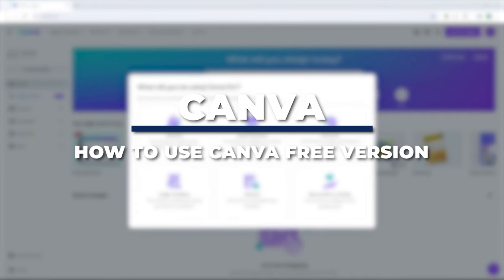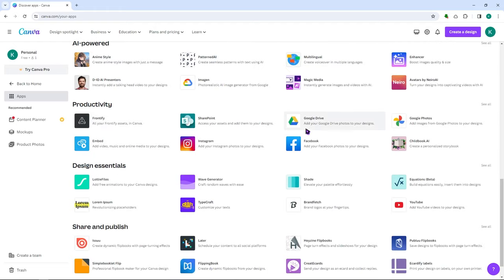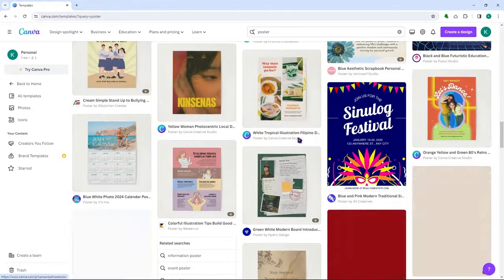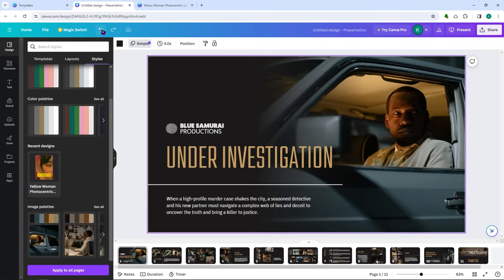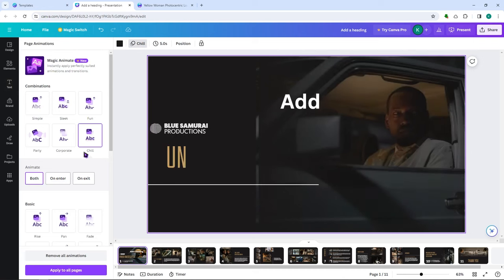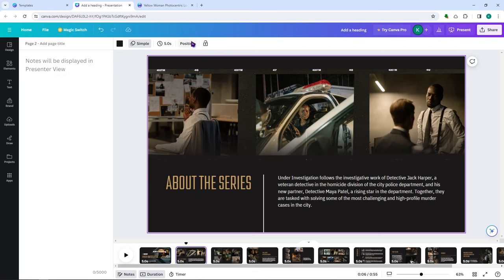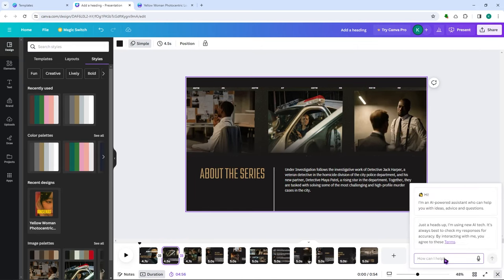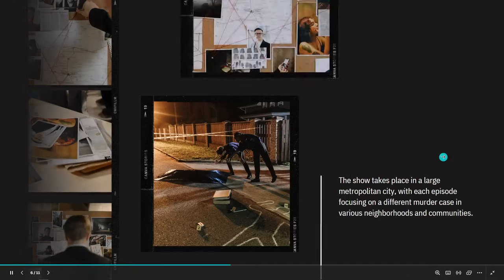Canva Free Version Tutorial (2025) How To Use Canva Free Version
Welcome to our latest tutorial: "Canva Free Version Tutorial (2025) - How To Use Canva Free Version." 🎨 In this step-by-step guide, we'll explore the fantastic features of Canva's free version, helping you create stunning designs without breaking the bank. Whether you're a beginner or looking to maximize your design potential on a budget, this tutorial is tailored for you. Join us as we navigate through Canva's user-friendly interface, discover handy tips, and unleash your creativity. Watch now to elevate your design game and bring your ideas to life with Canva!

⏱️ Timestamps
TITLE 00:00
HOMEPAGE FEATURES 00:30
CHOOSING TEMPLATES 06:20
EDITING PAGE MAIN FEATURES: 08:50
SLIDES OVERVIEW FEATURES 17:21
A.I. FEATURE 20:45
EXPORTING YOUR PROJECT 25:15